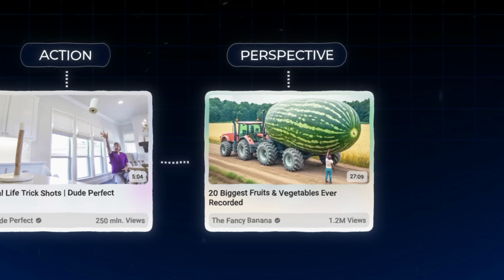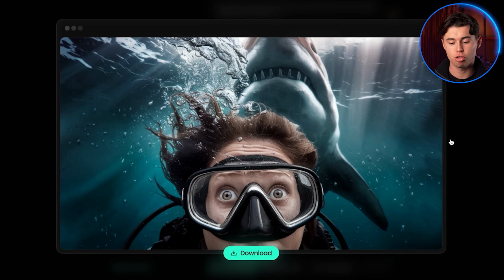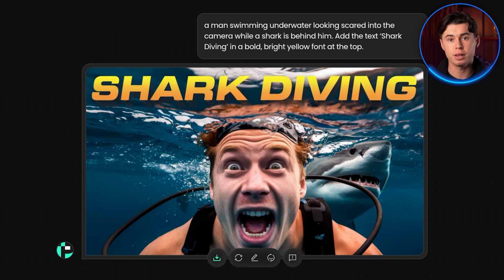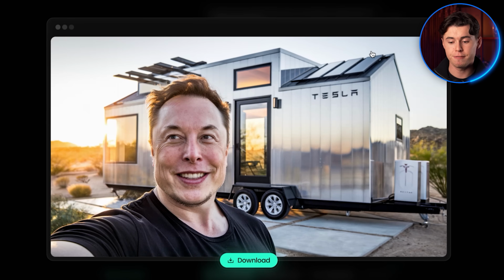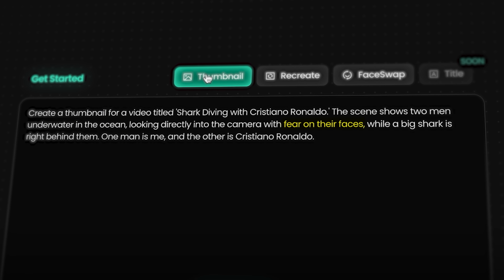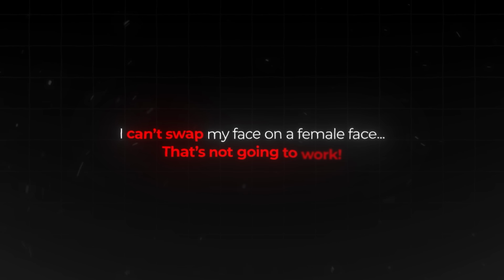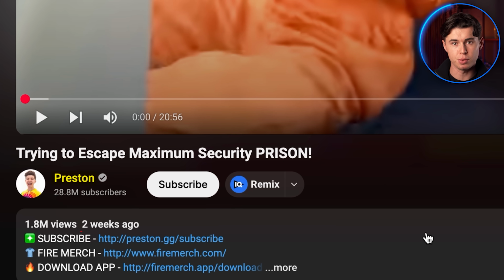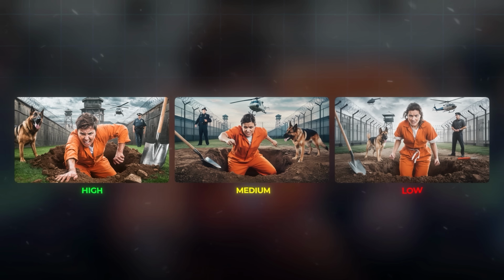FORGET Photoshop & Canva! This AI THUMBNAIL Maker does it All!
In this video I will show you the best AI Thumbnail Generator for your YouTube videos. Because I've noticed many of you have been searching lately for things like.. How to Make thumbnails in Photoshop or Canva thumbnail tutorial - but the truth is - these tools are great ONLY for people that understand how to design. Where as right now, with the release of Pikzels' AI thumbnail generator anyone can make youtube thumbnails!

if you want to try out pikzels for your youtube thumbnails